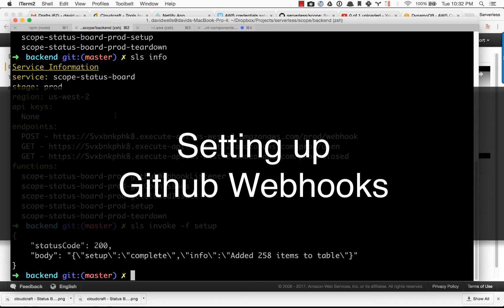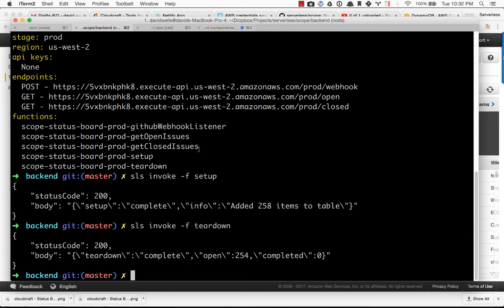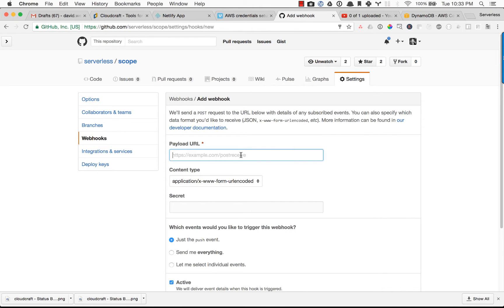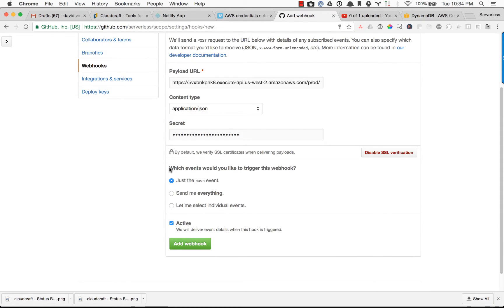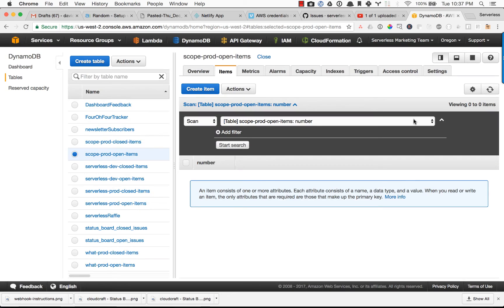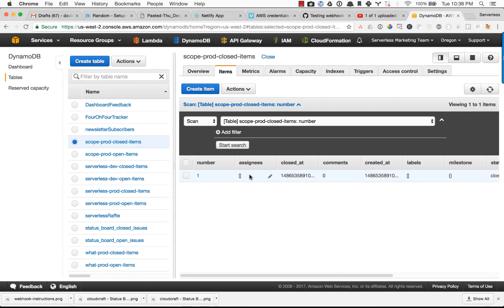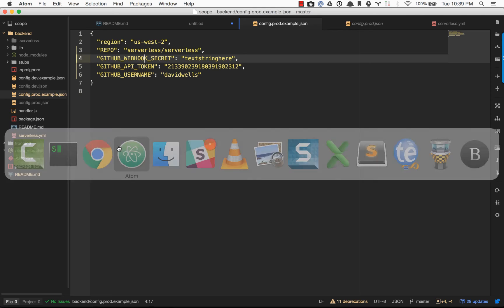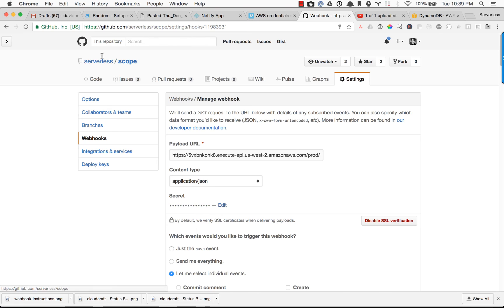Setting up a github webhook URL for Issue & PR notifictions